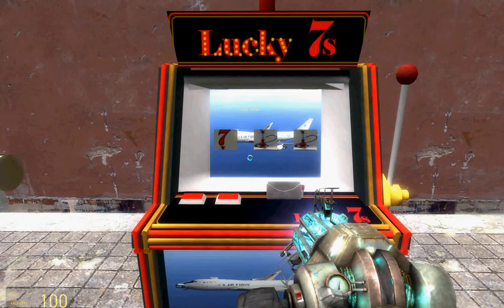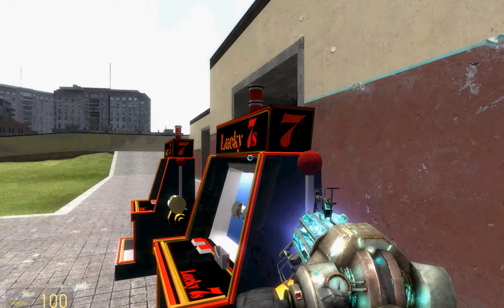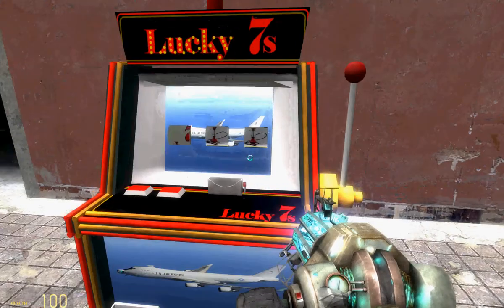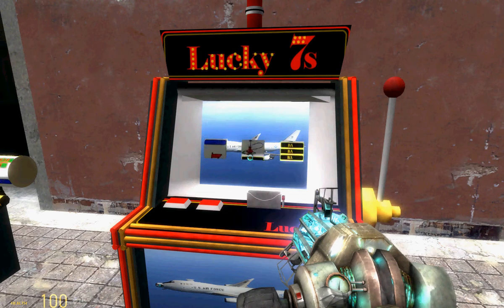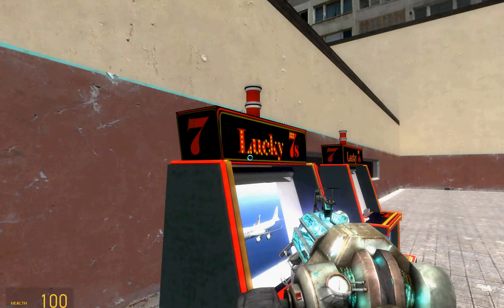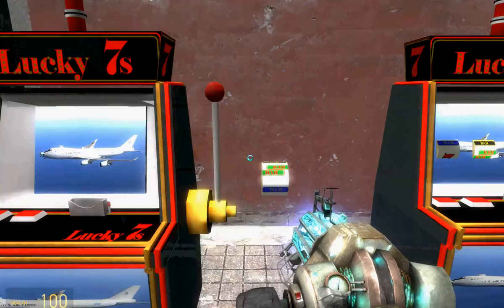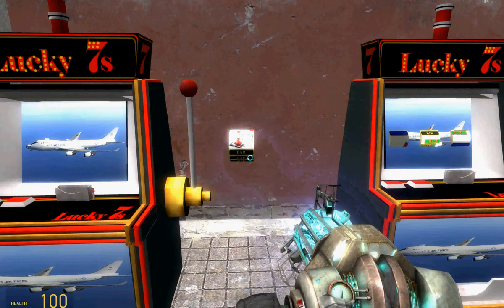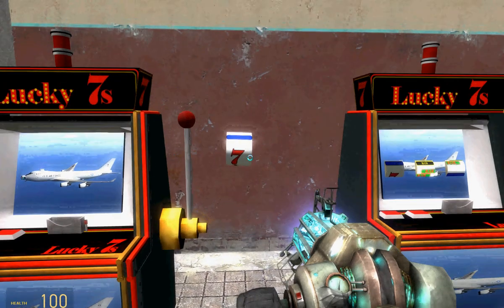SPraus' Slot Machine With Partial Textures